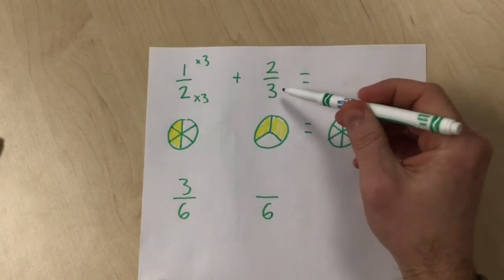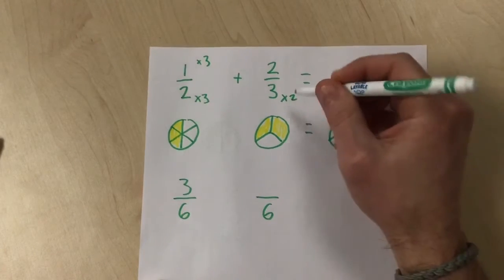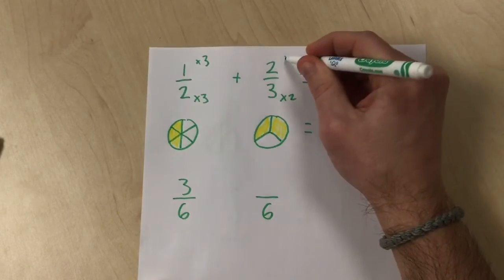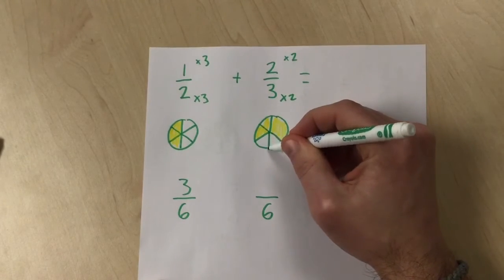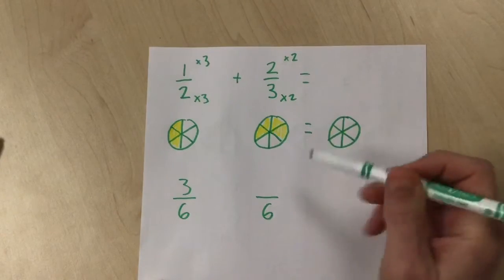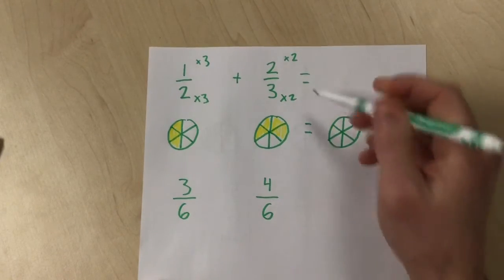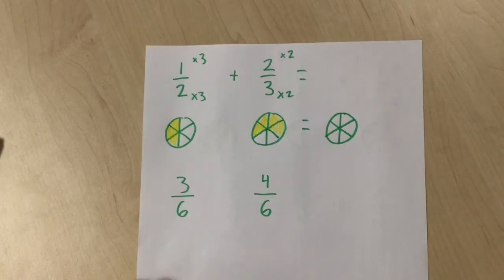Adding fractions and creating mixed numbers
Adding fractions with unlike denominators and ending with answers greater than one is tricky. Hopefully this makes it easier to understand.